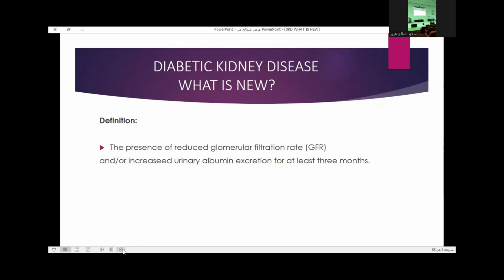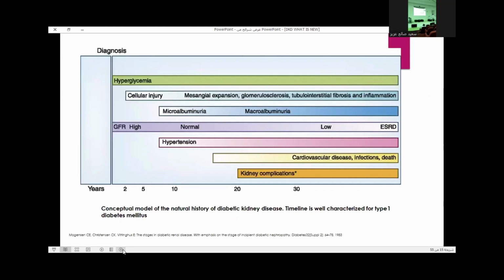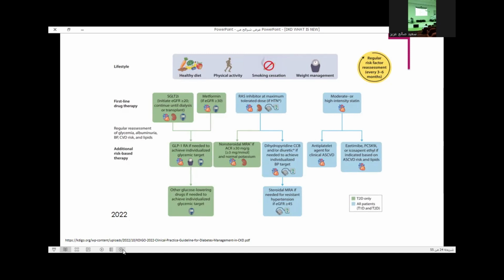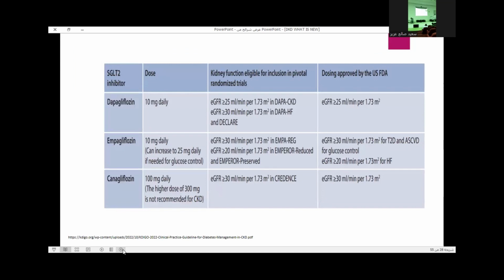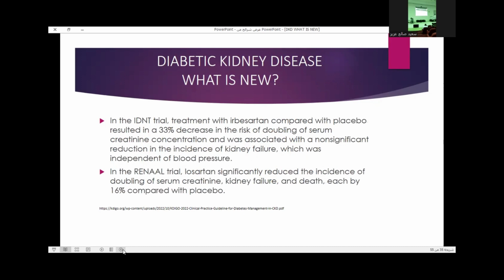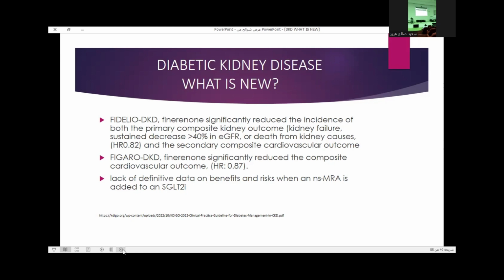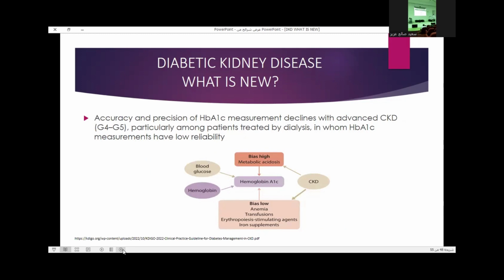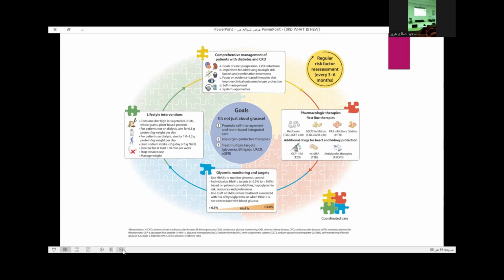Diabetic Kidney Disease; What is New Dr Areej Hazemi